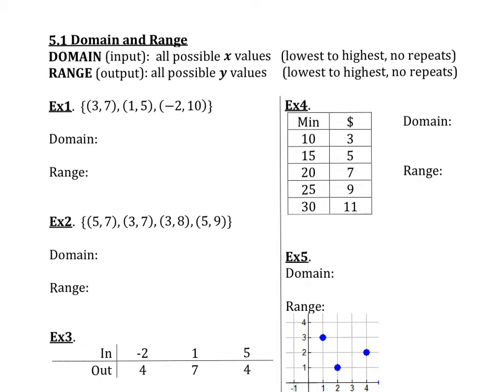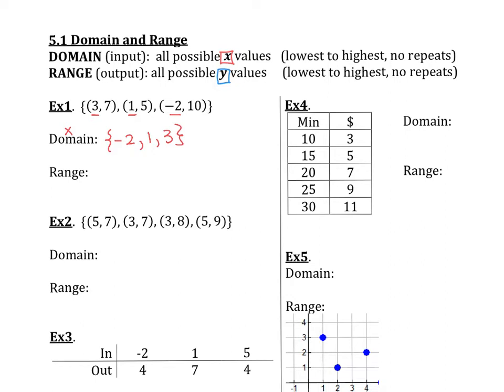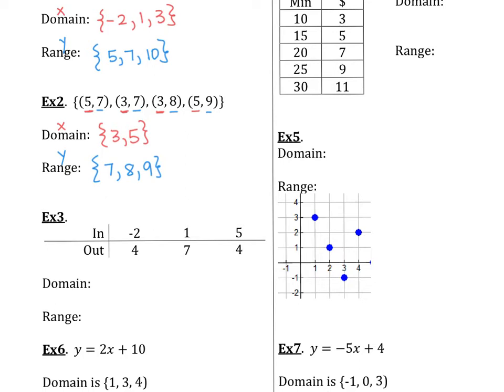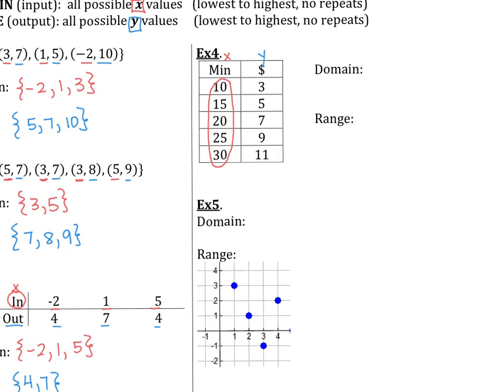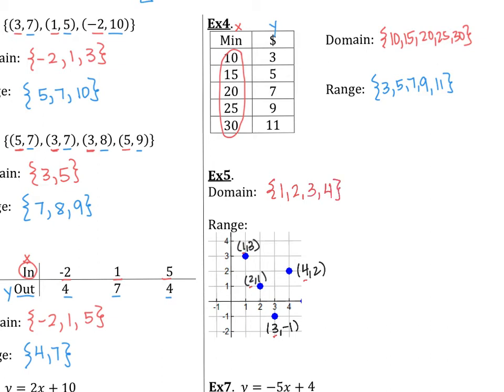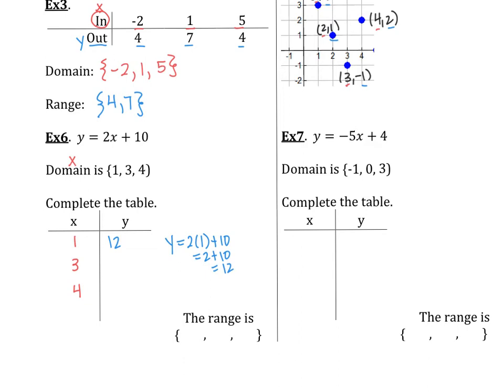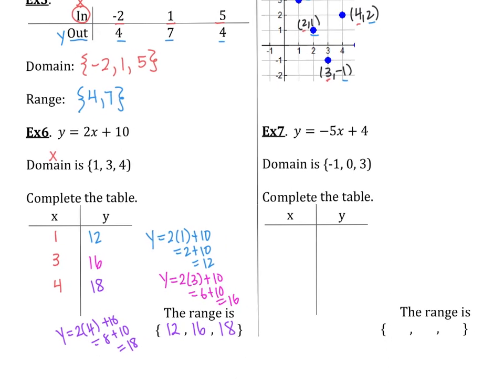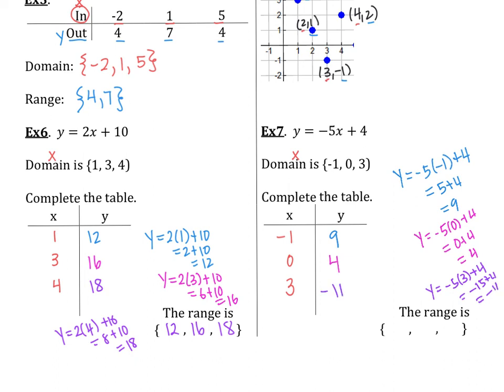5.1 Domain & Range